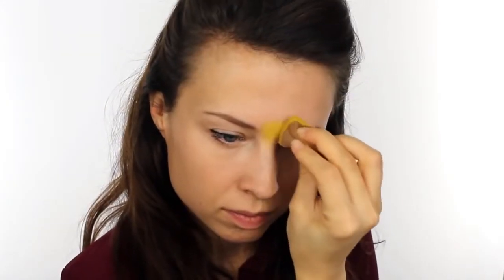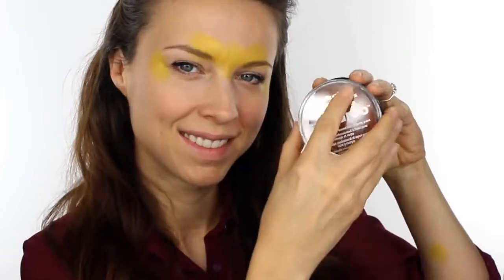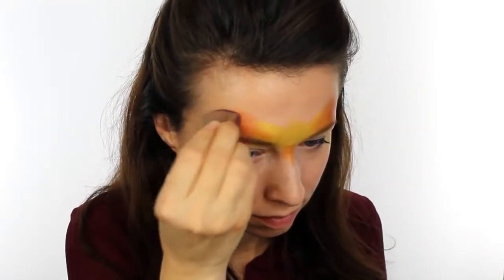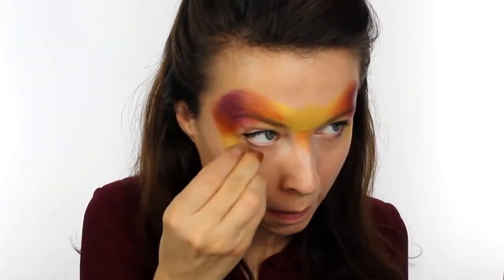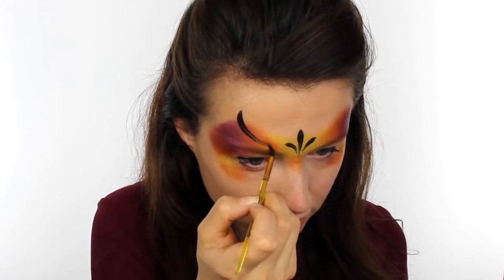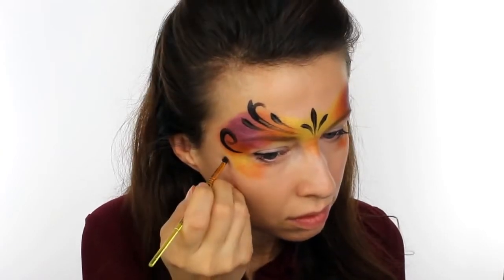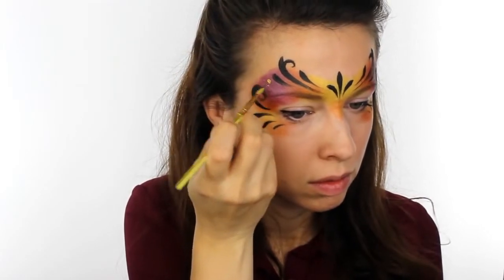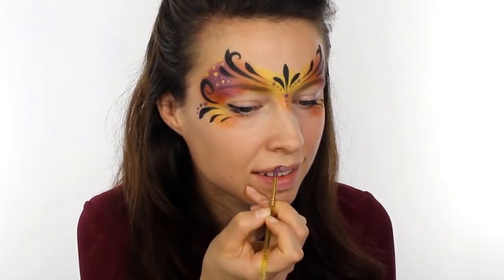Snazaroo Easy Carnival Mask Face Paint Tutorial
Polish your face painting technique with this super simple face painting guide, laid out step-by-step. Snazaroo face paints are fragrance-free and specially-formulated to be gentle on even the most delicate skin. They’re water-based, making them as easy to take off as they are a joy to put on!